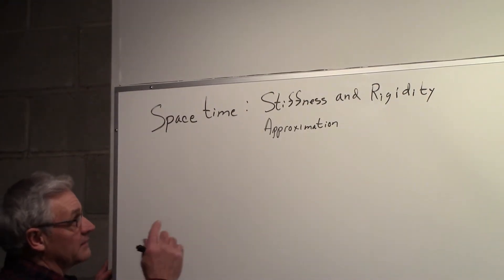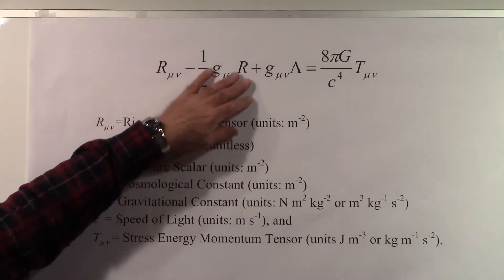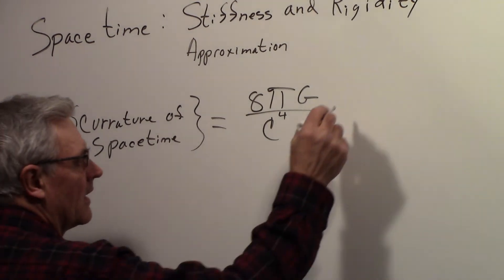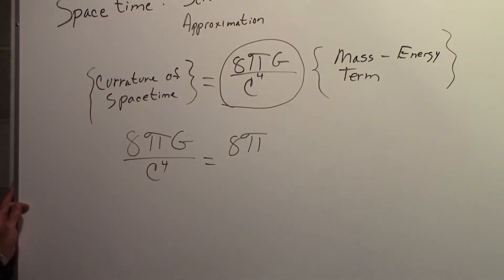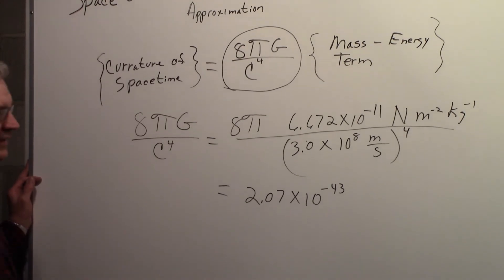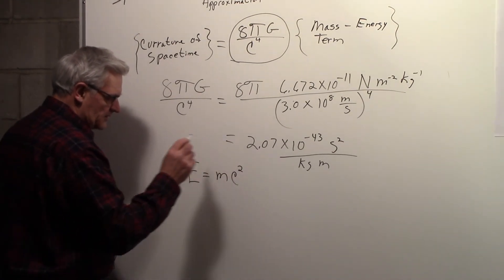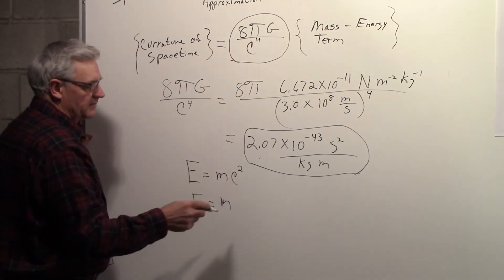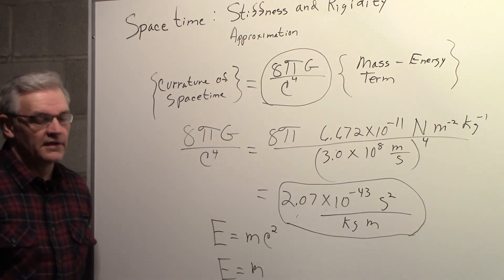Spacetime Stiffness and Rigidity Approximation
A simplified argument is given to suggest that spacetime is very rigid or stiff.  First Einstein’s Field Equations for General Relativity are significantly simplified to allow us to focus in on a constant term.  Then a constant term, involving the Gravitational Constant G and the speed of light c, is shown to be very small.  From the constant term it is argued that what acts on spacetime to cause it to curve must be very large and hence spacetime is very stiff.  However, it is also pointed out that as with the equation “ E equals m c-squared”, it is not necessarily correct to say that a large energy is produced by a very small mass because of the factor “c-squared” is very large since units can be formed with c=1 and in that case E=m.  Nevertheless, with that fact in mind, the units applied in the example suggest that spacetime is very rigid.  Andrew R. Ochadlick Jr. received a Ph.D. in Physics from the State University of New York at Albany (SUNYA) and is a career physicist with university, government and industry R&D experience and teaching experience at the undergraduate and graduate level.